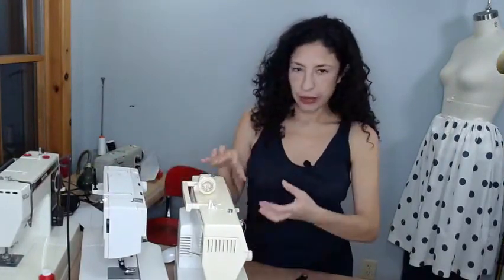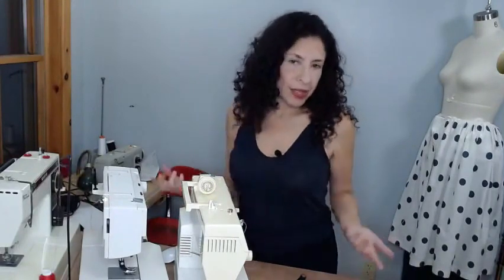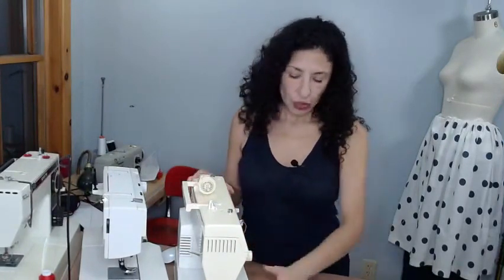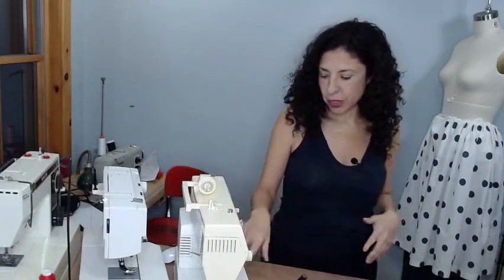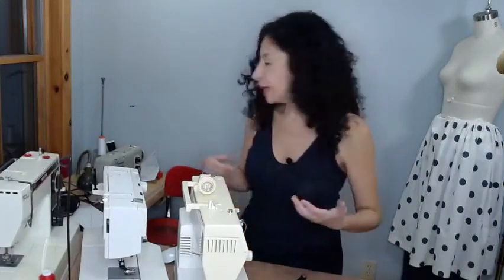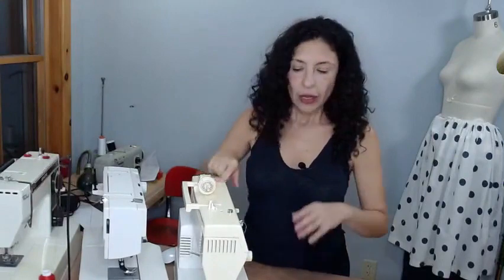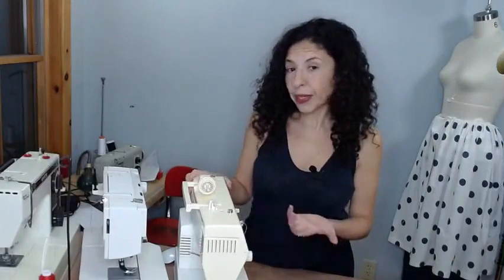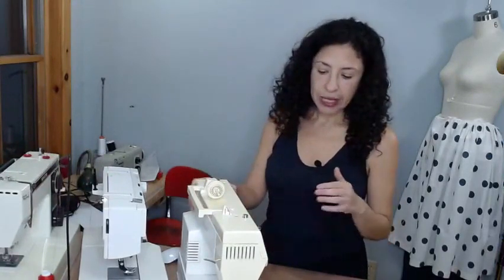What Sewing Machine to buy I Wardrobe School I Vintage Sewing Machines part 1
You don't know what sewing machine to buy for yourself?
Here I share some tips on choosing a vintage one.